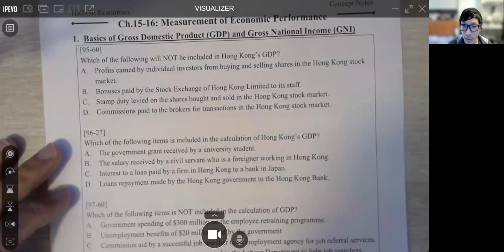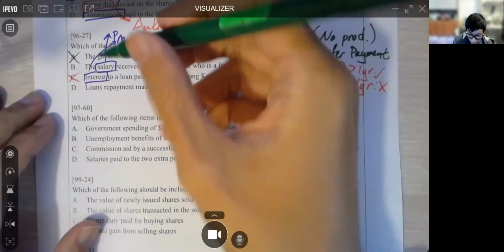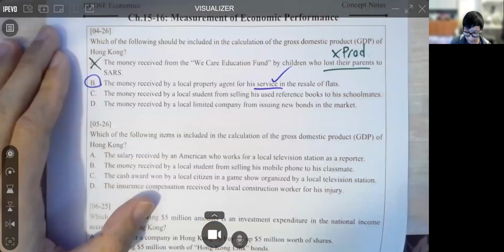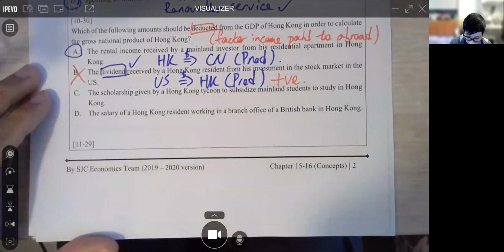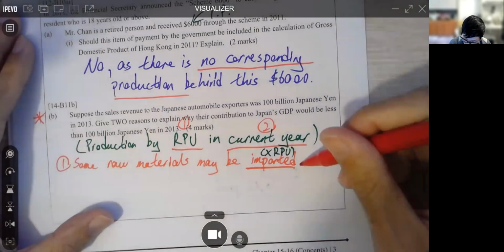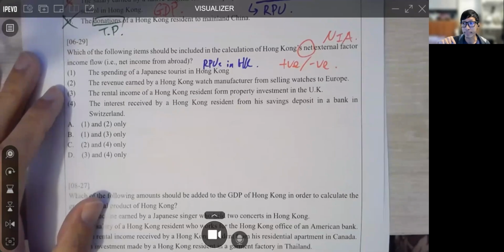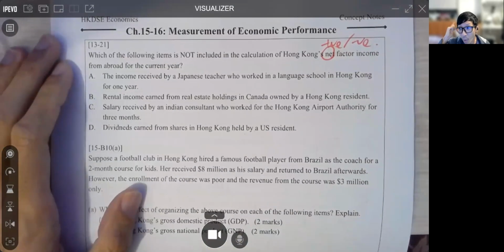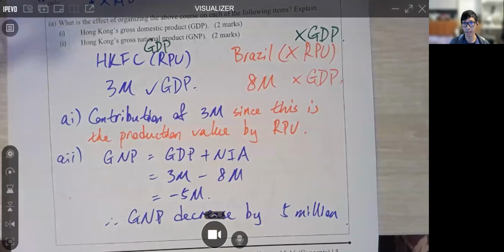Chapter 15 and 16: GDP and GNP (Part 3: Past Papers on Definitions)